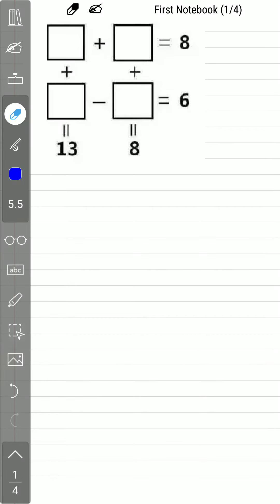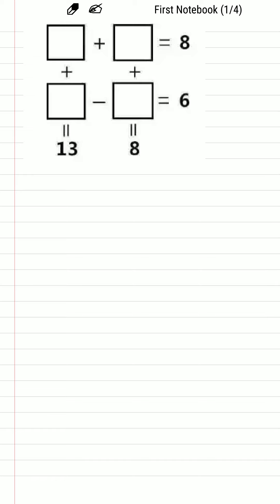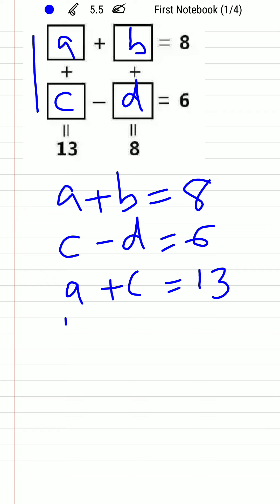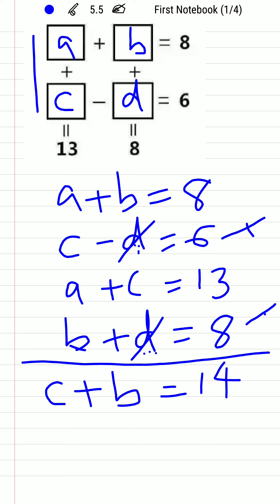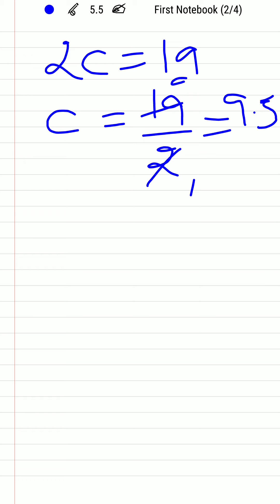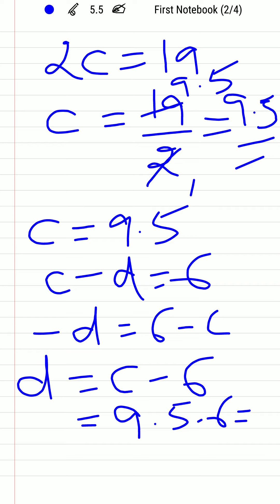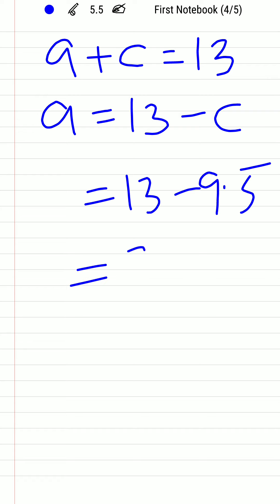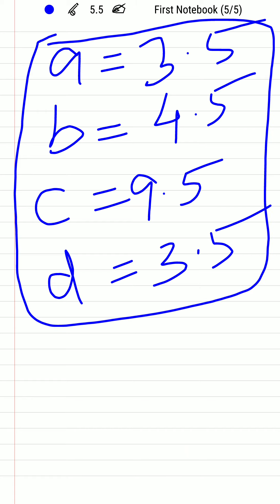Most Tricky Maths Puzzle detailed solution by Girish Kallihal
In this video I have solved the most tricky Maths puzzle step by step.
You can check my other videos here

The Products You May Love to purchase:
Apparel & Accessories
Health and Beauty
Kitchen and Housewares
Movies and TV
Pet Supplies
Sports and Outdoors
Toys and Games
Video Games